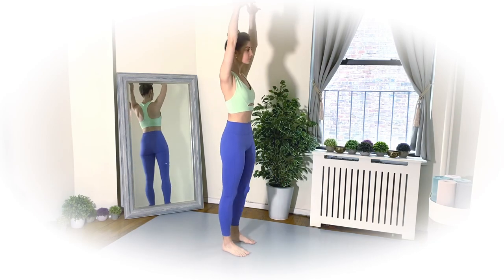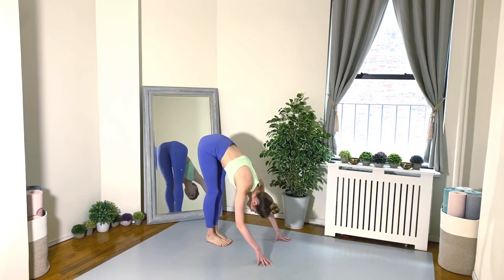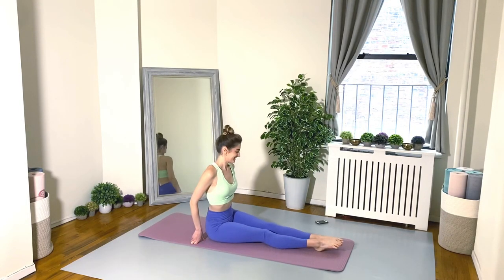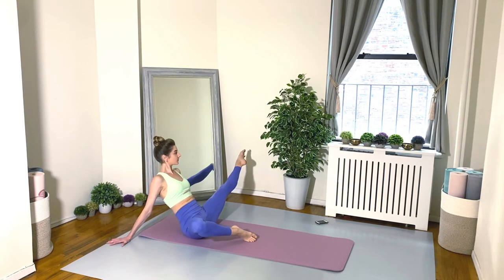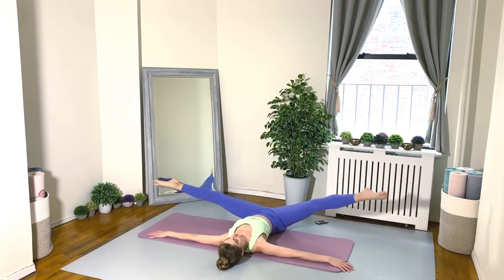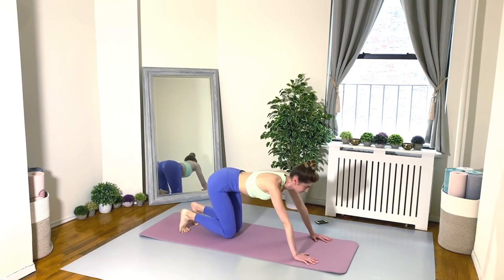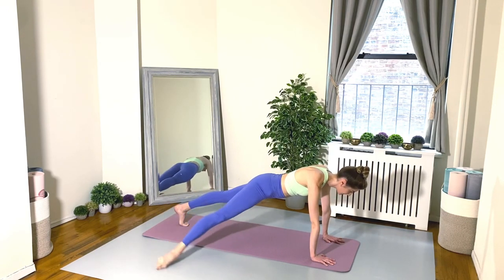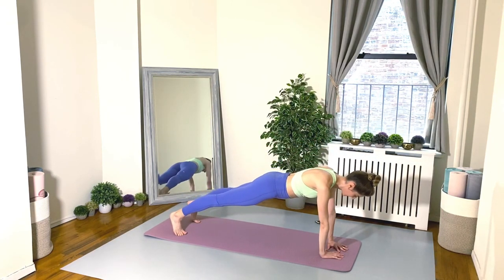30 MIN BALLET PILATES FUSION HIIT | Int/Adv Workout For Strength Flexibility & Balance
I love all the wonderful feedback I’ve been getting on my “Ballates” workouts which combine my two loves - Ballet & Pilates. Today I’m bringing you an intermediate / advanced full body HIIT style workout which will have you feeling the burn in all the right places. Let’s challenge our strength, flexibility, and balance while sculpting long lean muscles! Part 1 we'll be on the feet and part 2 we'll be on our mats - enjoy!

- class schedules, about me, free fitness challenges, weight loss/health tips, blog posts, and more!